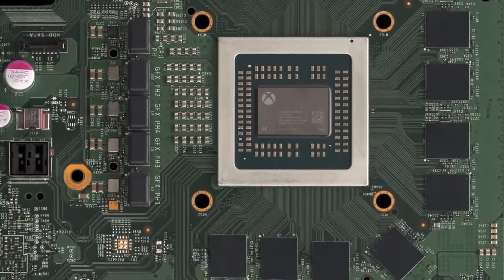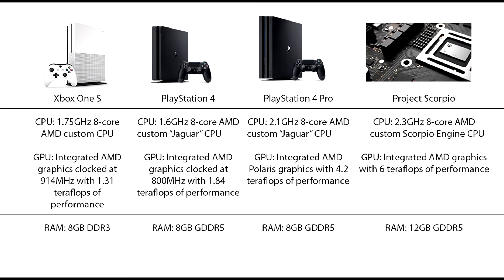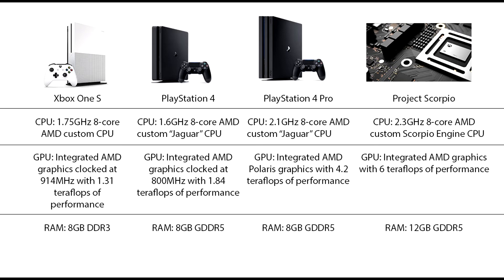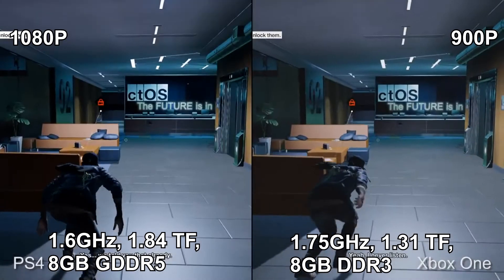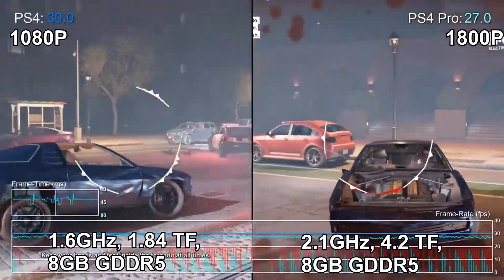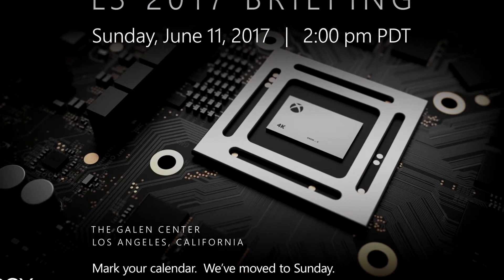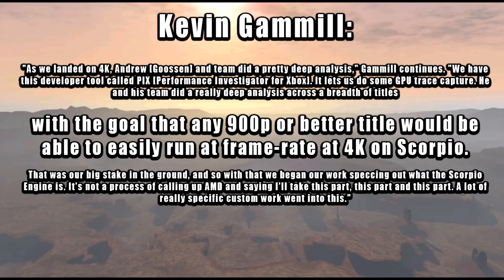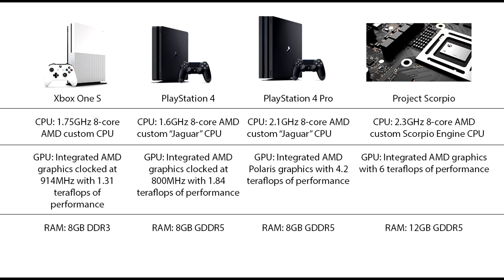Will Red Dead Redemption 2 Run at 4K on the New Xbox Scorpio?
Big thank you to Digital Foundry, who recorded the Watch Dogs 2 footage used in this video, and are the source for all of the new Scorpio info.

Today, I breakdown the new released specs on Project Scorpio, the new Xbox coming from Microsoft this Holiday. Will the Scorpio version of Red Dead Redemption 2 be the best version to play? Can it run the game in 4K? Will the Scorpio be worth buying, or should we stick with a PS4?